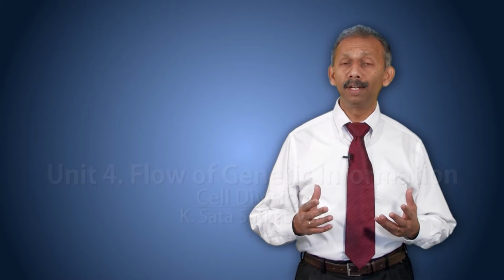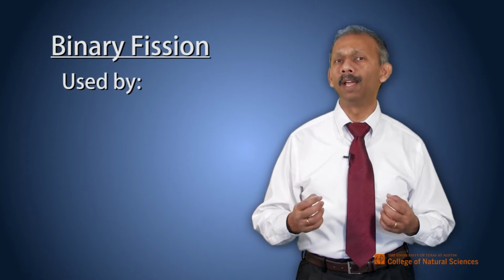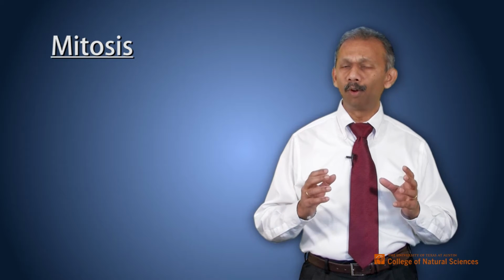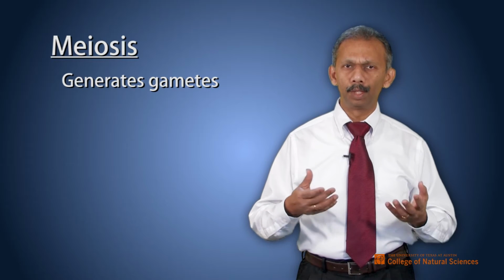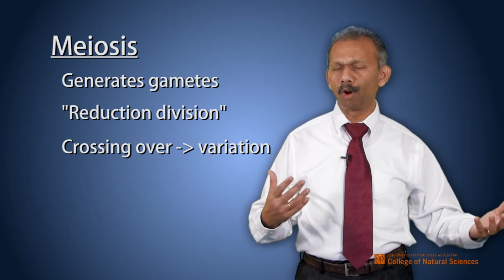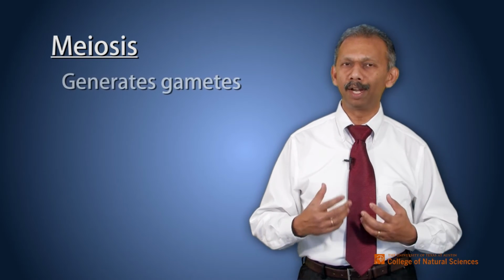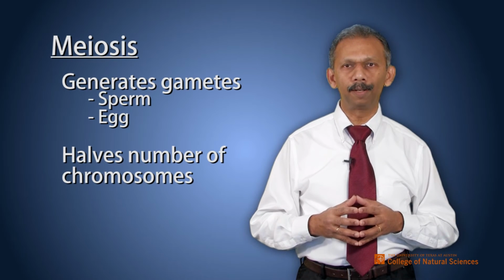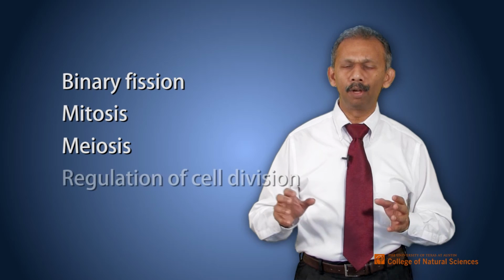1 Cell Division